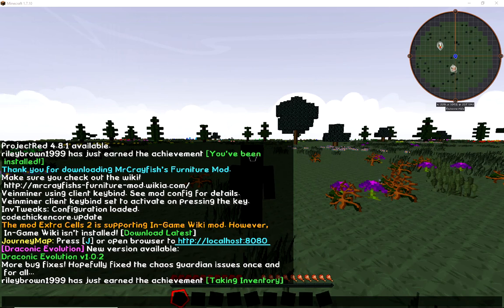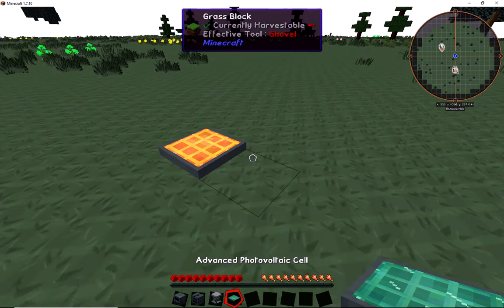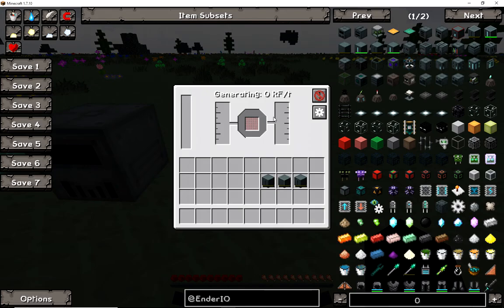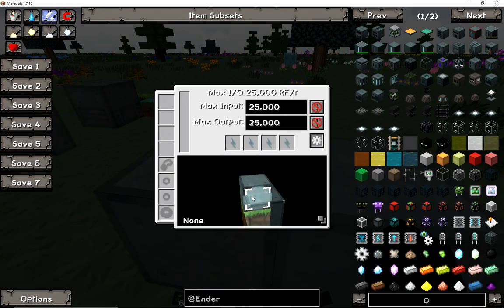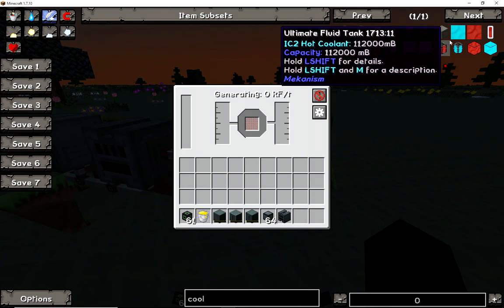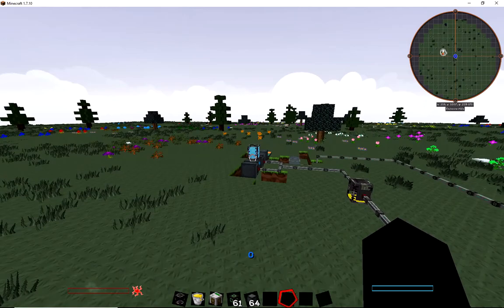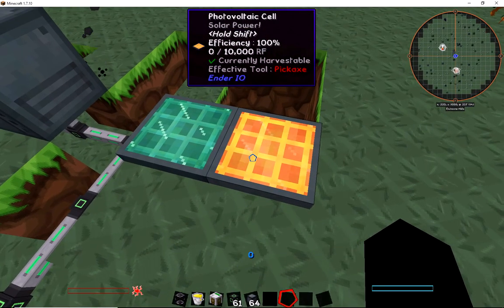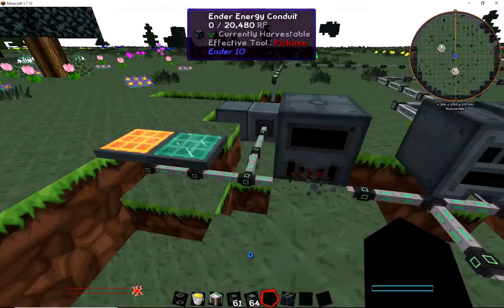EnderIO Power Tutorial 1 7 10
MUSCI CREDIT** Elements - Lindsey Stirling
Sound recording,
BY: UMG Live Nation Video Network
On behalf of: WE LOVE MUSIC**

EnderIO has many items and machines. So i start you off with teaching you what ways you can get power with EnderIO. Through out doing so you will also learn how to make fuel from oil.

Sony Vegas Pro 15 for effects and video/audio editing.